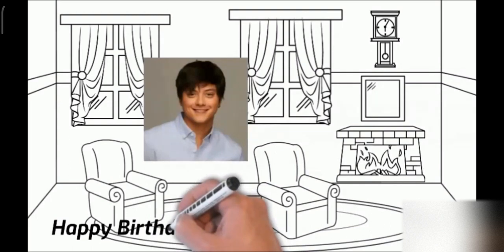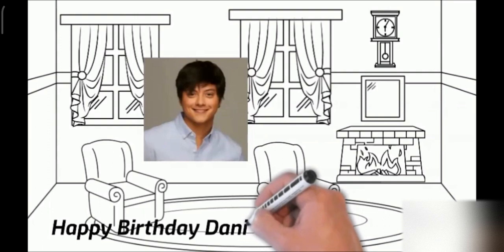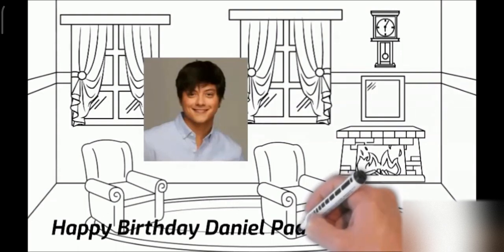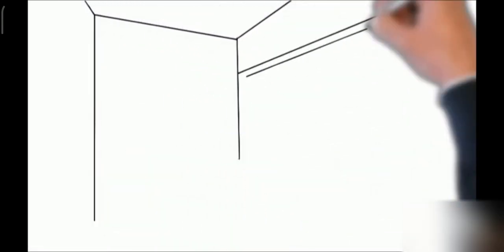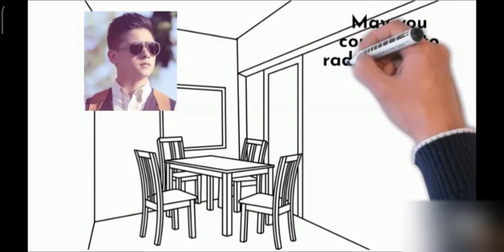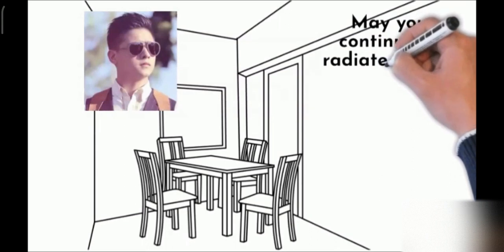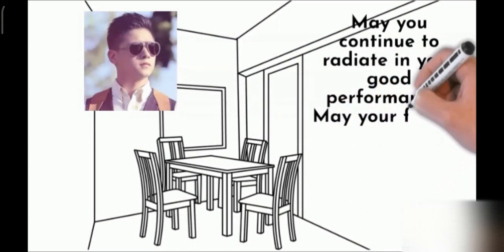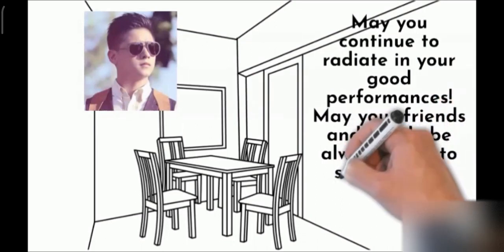Daniel Padilla Astrology Predictions Happy 26th Birthday!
Daniel Padilla Predictions for his 26th Year

Prediction are not 100% accurate. Predictions do not replace professional medical/legal/business opinion and advice. It will not force you to follow a particular course of action, or attempt to exert any form of control over your free-will and common sense.

Any decisions made, or actions taken by you as a result of the predictions are your sole responsibility and have not been forced upon you, by me. I assume no legal liability for any damages, losses, or other consequences of any client/viewer decisions, subsequent to, or based on, the predictions. Please use your own common sense and judgment at all times.

Viewers and clients discretion is advised.